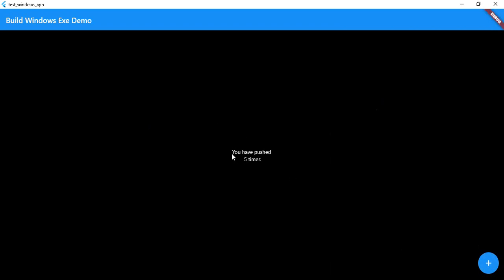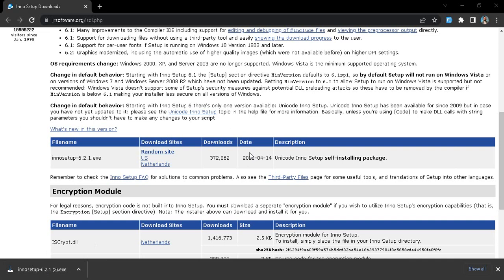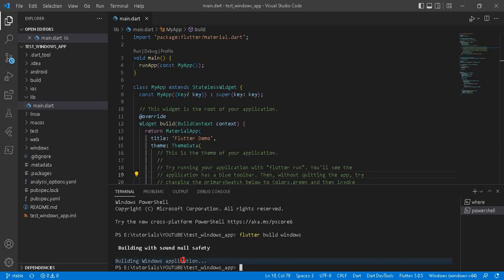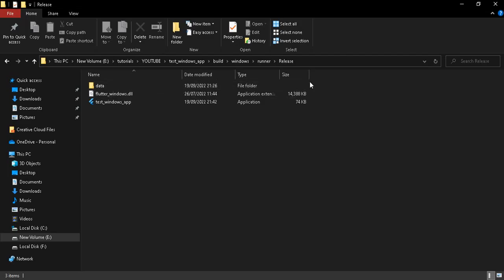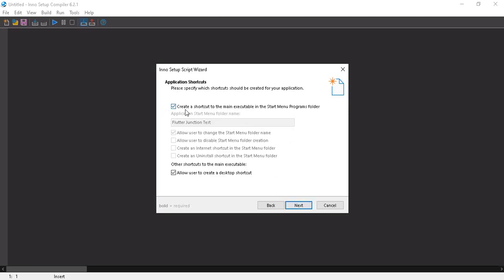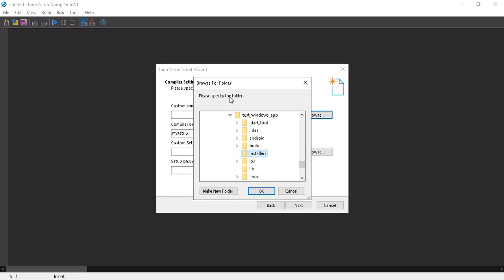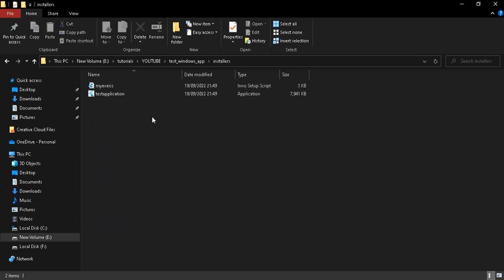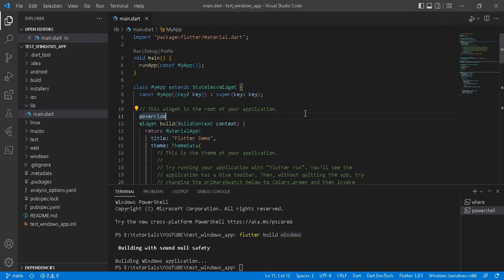Flutter Tutorial - Build exe file for Flutter Windows Application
Here, we shall learn how to build the exe file of Flutter Windows Application.